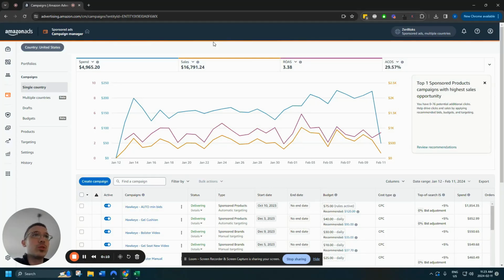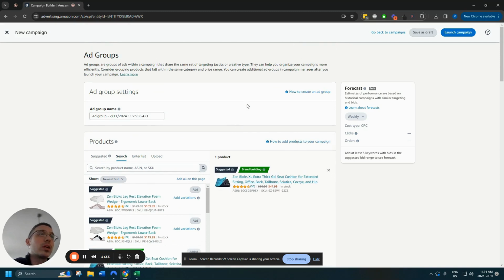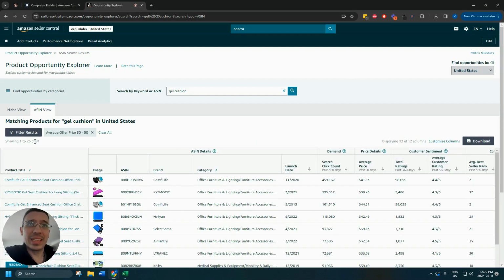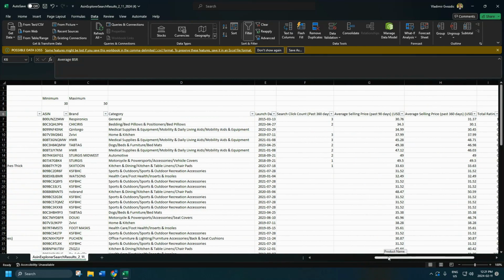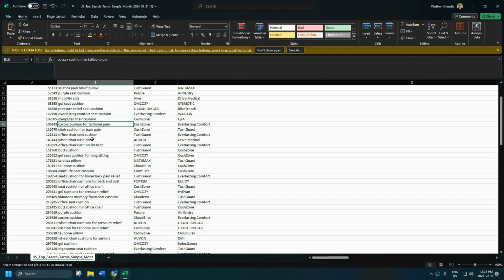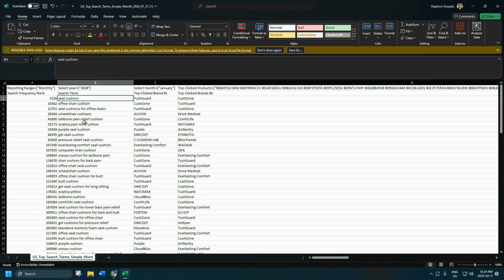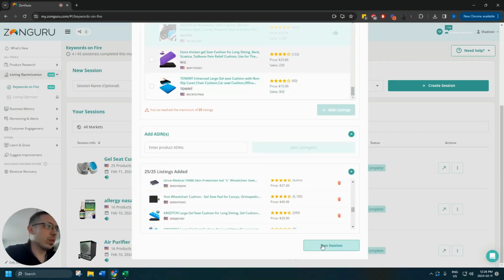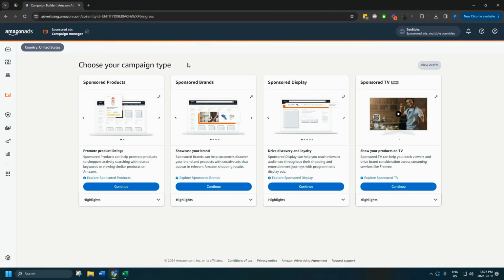Hawkeye Digital - How to do Amazon PPC Keyword Research in 2024 - 3 Beginner Friendly Methods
Welcome to our quick 10 minute guide on mastering Amazon PPC keyword research in 2024!

Whether you're just starting out or looking to refine your approach, this video is your go-to resource for unlocking the potential of your Amazon ads. Dive into our beginner-friendly methods that demystify the process, ensuring you can confidently navigate the competitive landscape of Amazon advertising.

🔍 What You'll Learn:

Keyword Research Fundamentals: Understand the importance of keyword research and how it influences your ad performance and visibility.

3 Beginner-Friendly Methods: Step-by-step walkthrough of three accessible strategies to find high-converting keywords for your products. These methods are designed to be easy to follow, regardless of your experience level.

Tools & Resources: Discover the best tools and resources to streamline your keyword research process, from free options to premium platforms that offer deep insights.

Practical Tips & Tricks: Gain practical advice to avoid common pitfalls and optimize your campaign keywords for better results and higher ROI.

📈 Why This Matters:
Effective keyword research is the cornerstone of successful Amazon PPC campaigns. By targeting the right keywords, you can improve your ad's relevance, reach your ideal customers, and significantly enhance your sales and brand visibility on Amazon.

💡 Who Should Watch:

Amazon sellers new to PPC advertising
Entrepreneurs looking to launch their products on Amazon
Marketers aiming to improve their Amazon advertising skills
Anyone interested in learning about e-commerce and online selling strategies